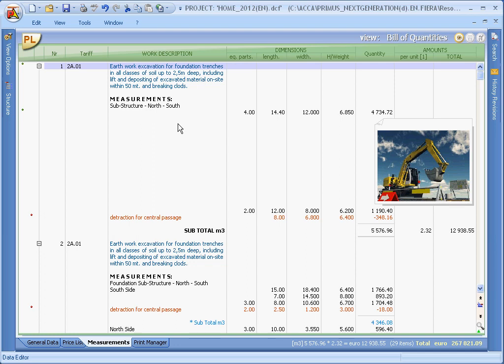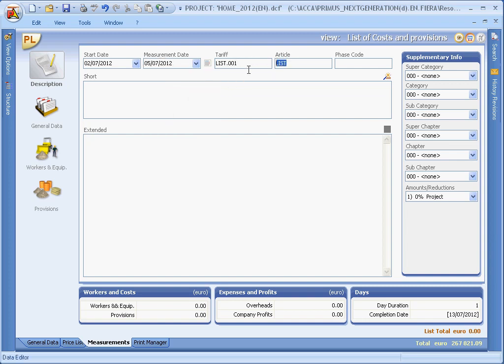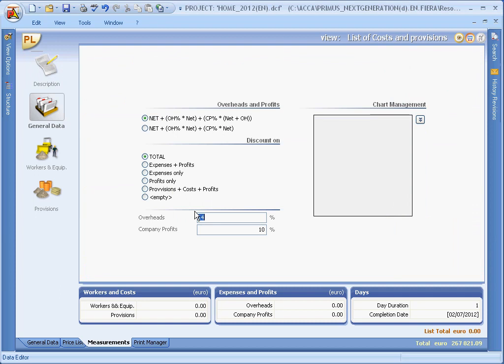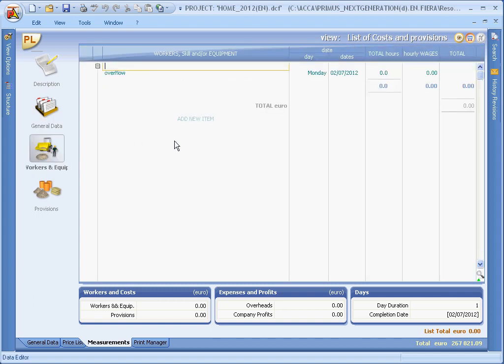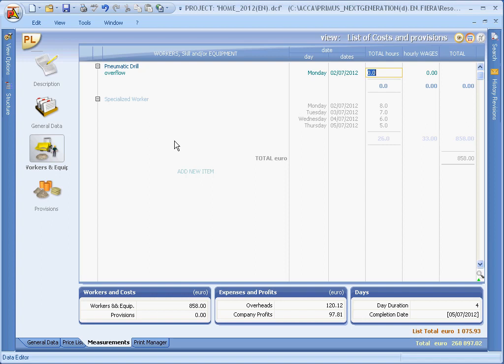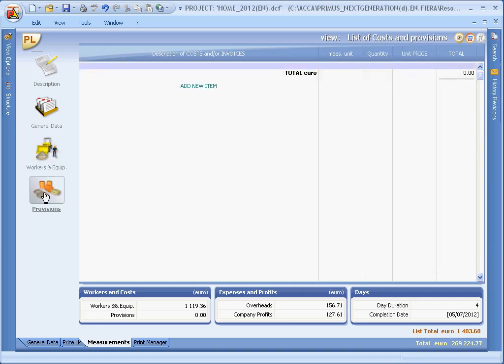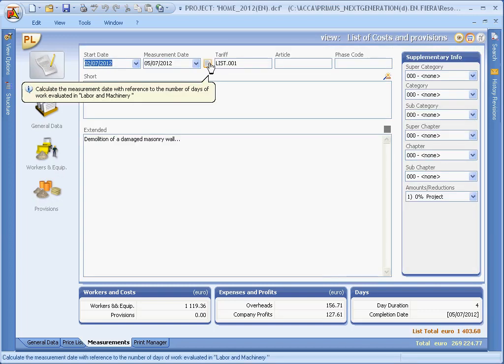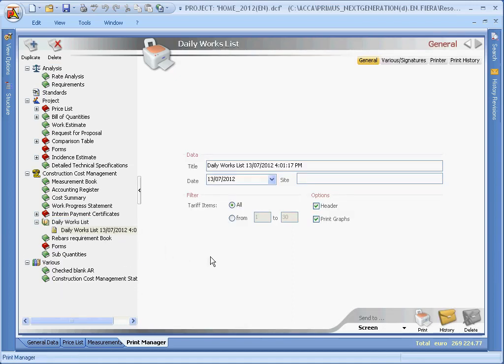PriMus Tutorial - Daily works list - ACCA software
This video shows Daily works list with a BoQ and construction cost estimating software. See Shows how to create, manage and print a "daily works list". Use PriMus in the most straight-forward and efficient way.